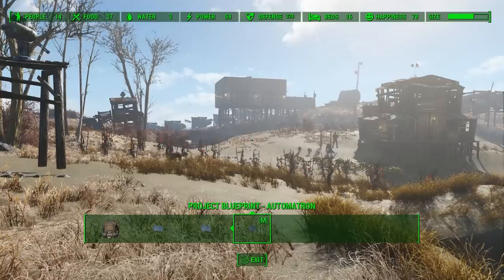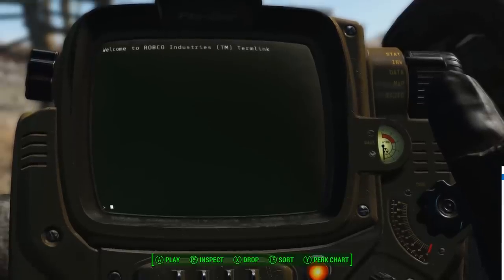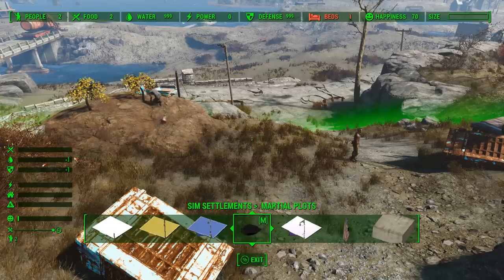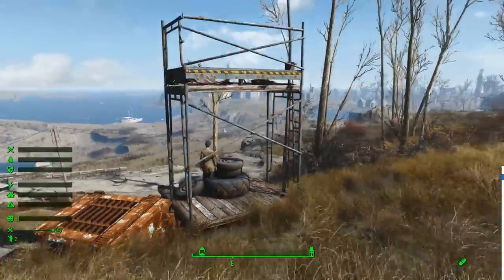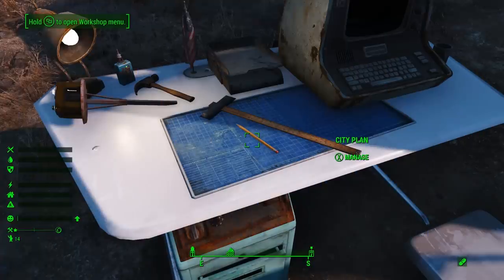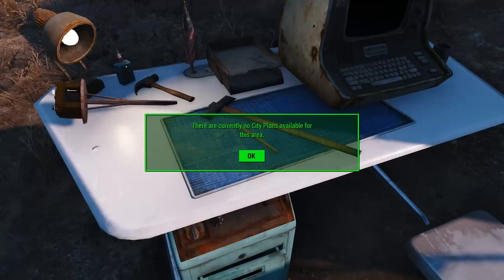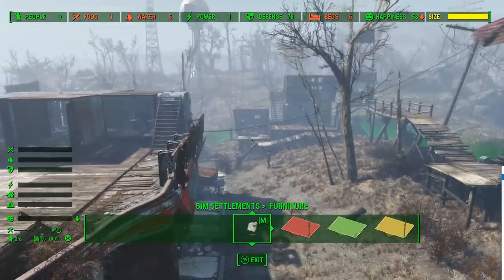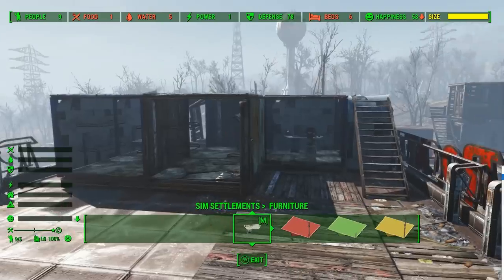Top 10 Issues with Sim Settlements - and how to fix them...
In this video kinggath walks you through the top 10 most common issues players have with Sim Settlements, and how to fix them!